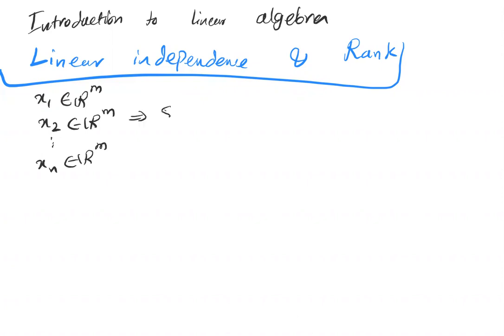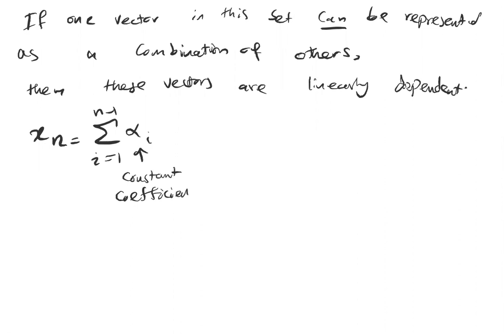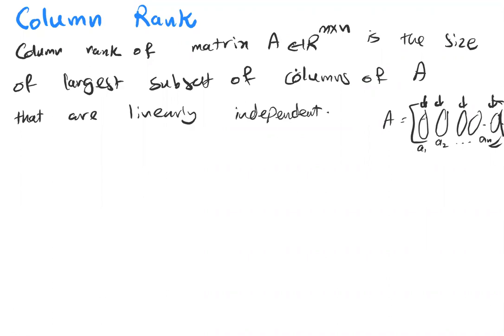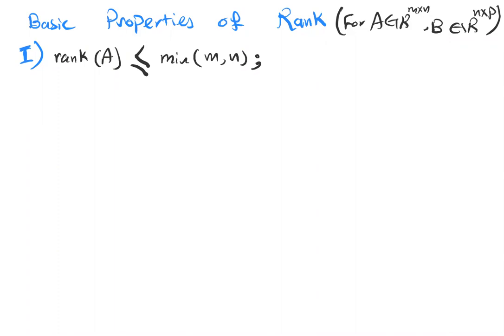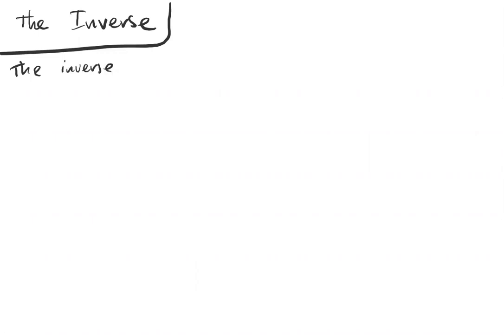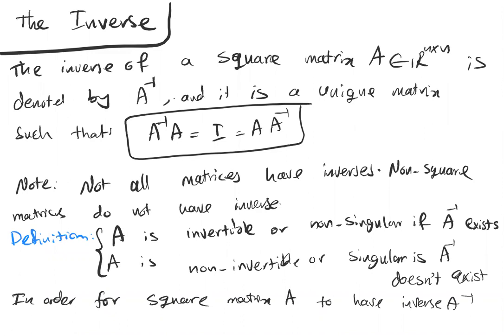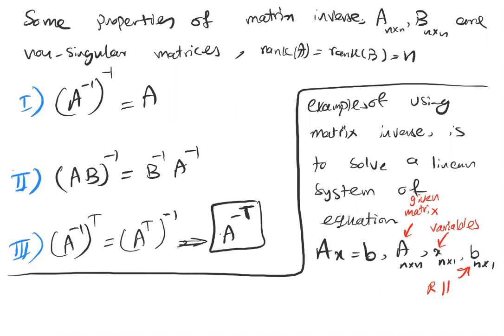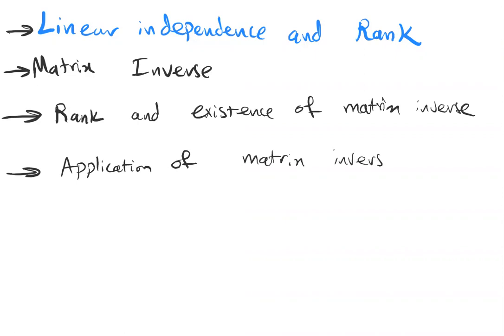Lecture 9: Introduction to Linear Algebra (Part 3)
Linear Independence
singular matrix
Existence of matrix inverse
Application of matrix inverse

This is based on a useful tutorial by Prof. Zico Kolter.